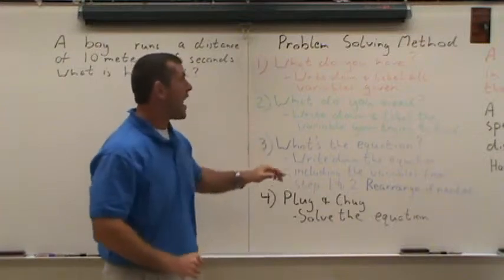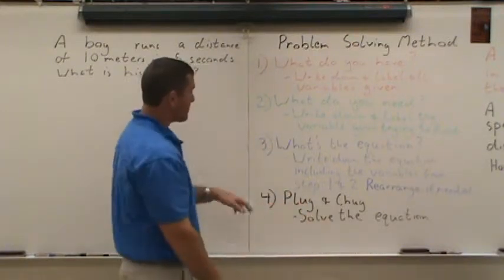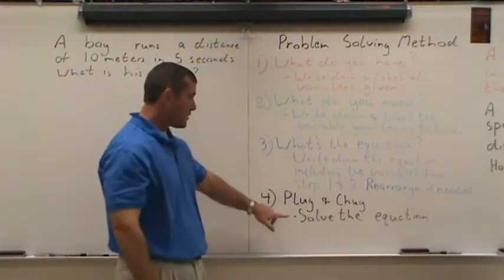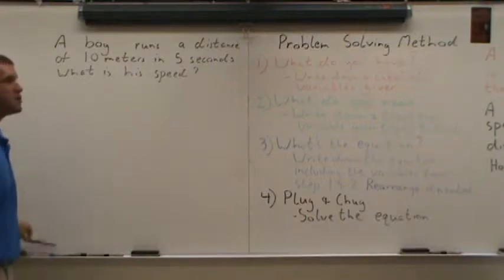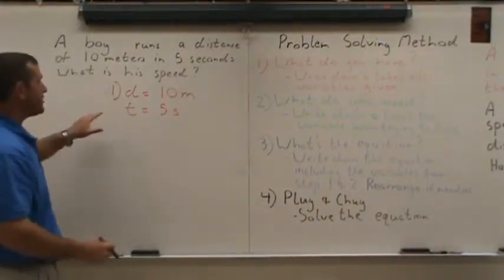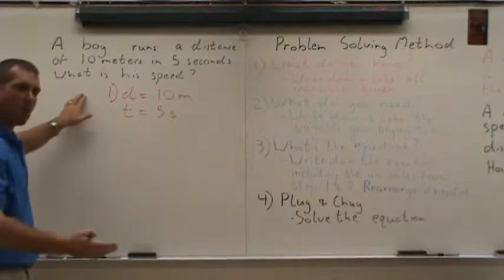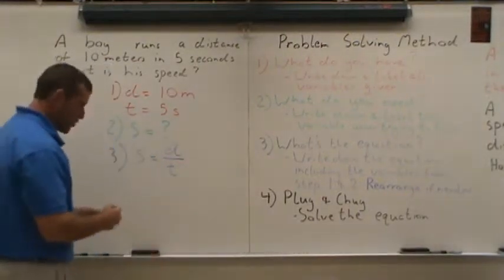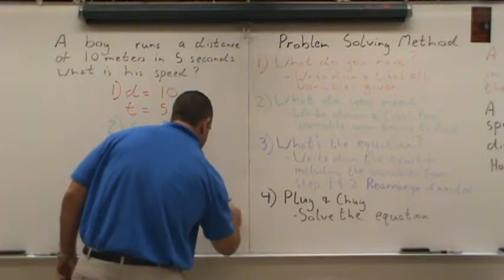Problem Solving Method